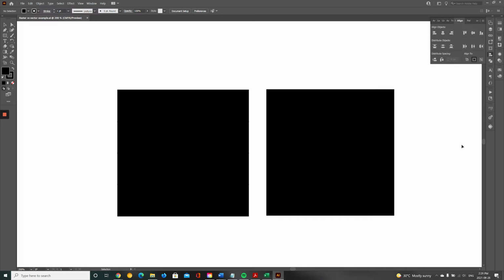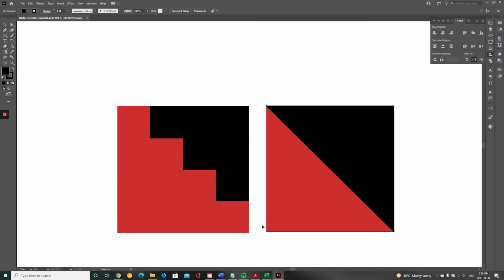Branding Q&A | What is The Difference Between a Raster and a Vector?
What is a vector and how is it different from a raster? Aron explains it all.